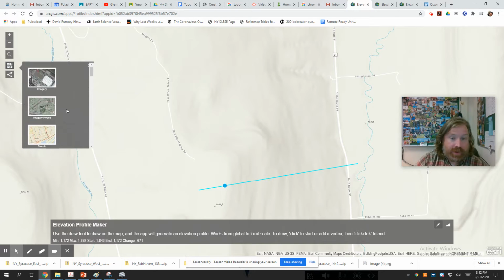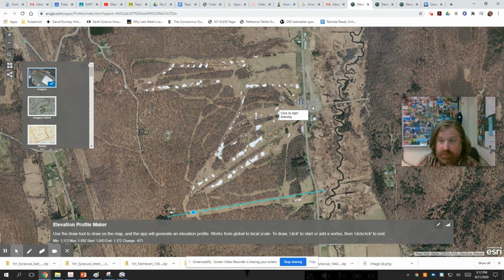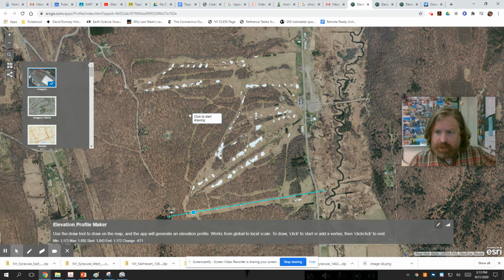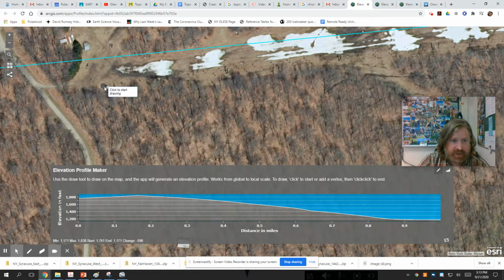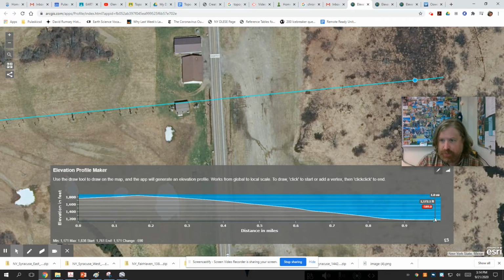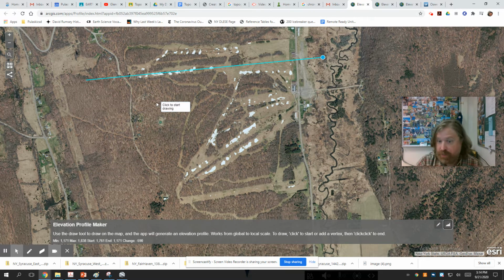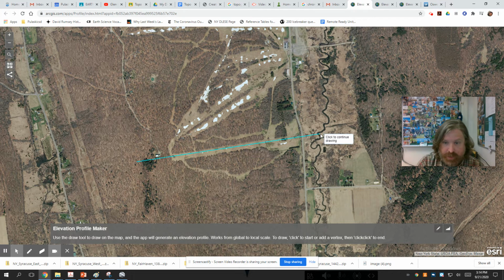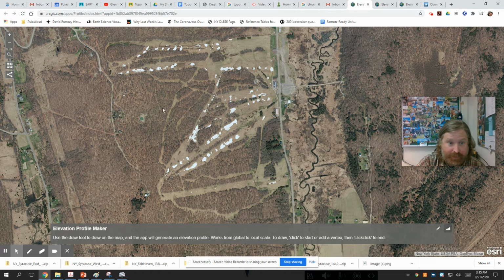Gradient Calculation - Labrador Ski Mountain